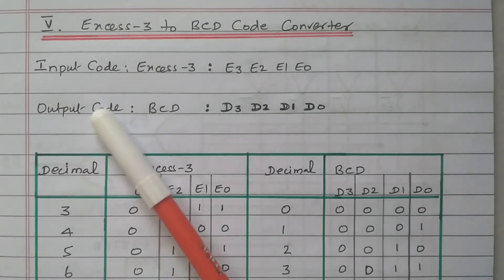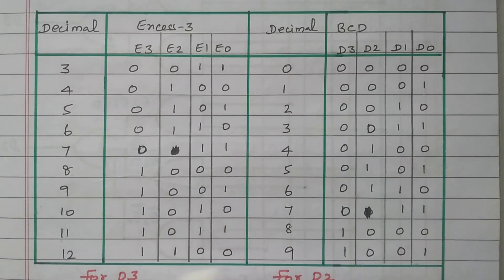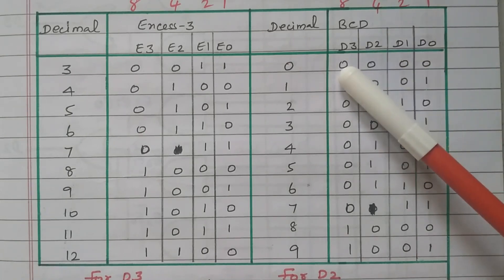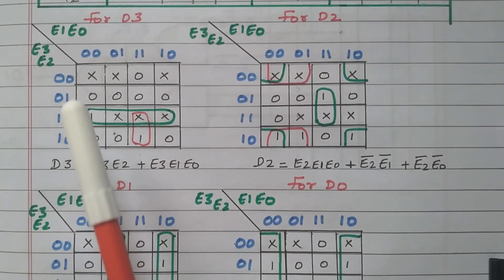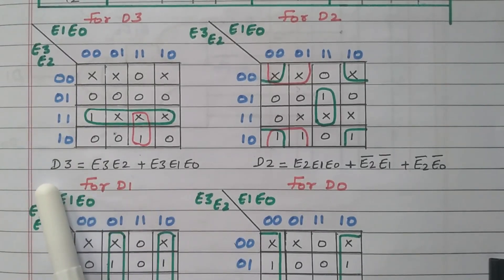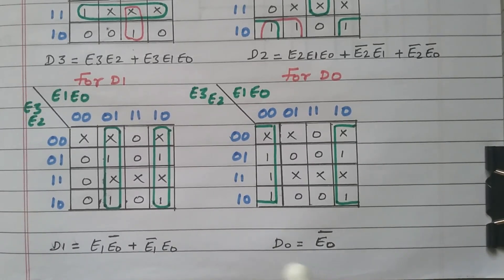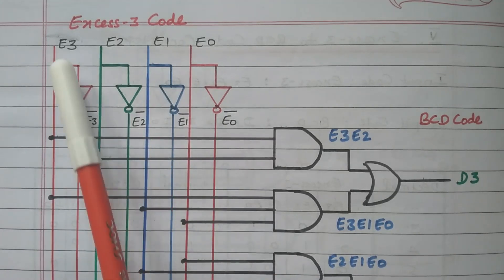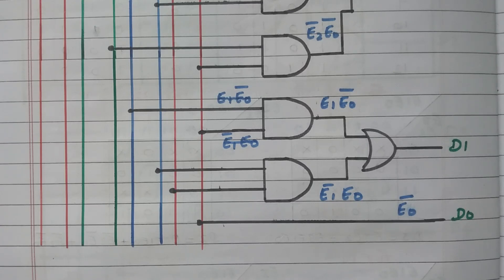109 Excess 3 Code to BCD Converter Truth Table, Logic Circuit and Explanation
Digital Code Converters

Topic # 107 - Design of 4 Bit Binary to BCD Converter - Truth Table, Logic Circuit and Explanation

Digital Adders and Digital Suntractors